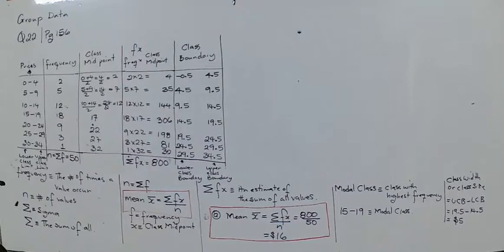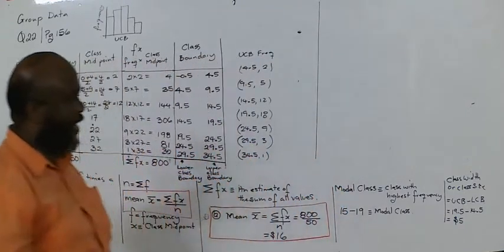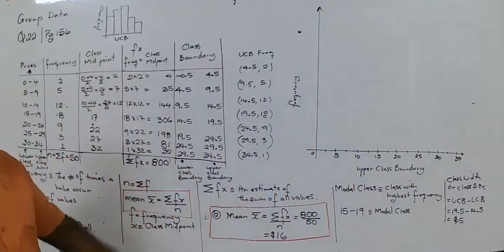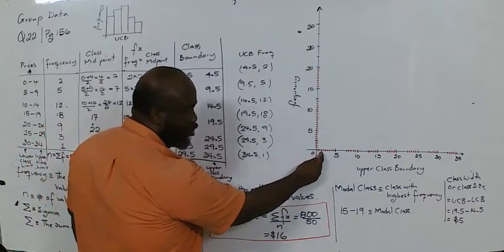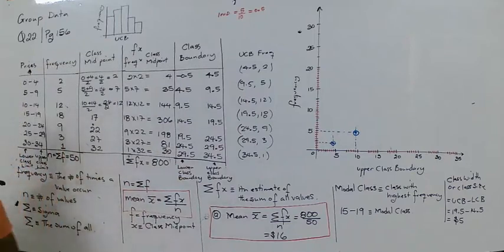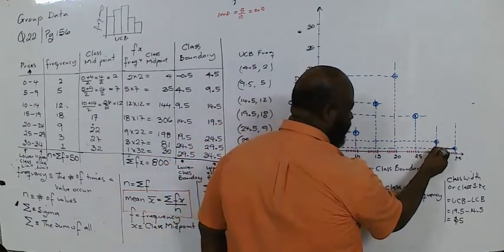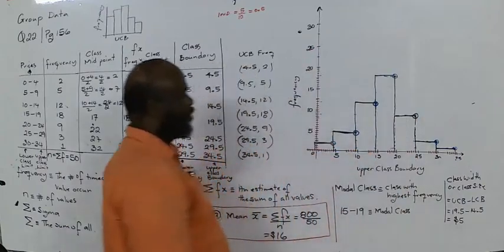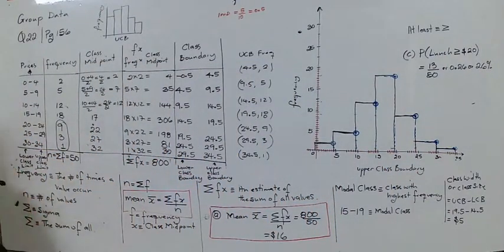Statistics Five - Group Data 2 Histogram